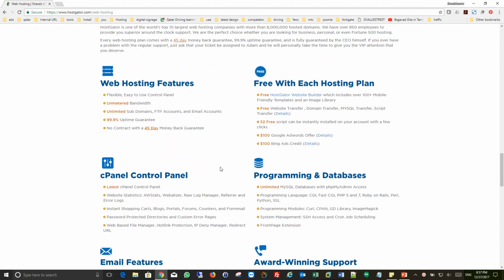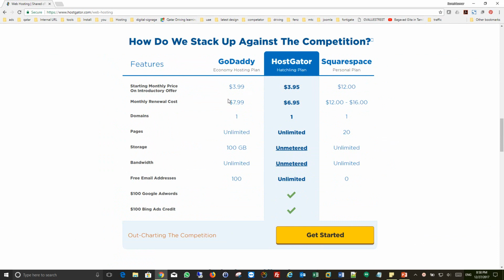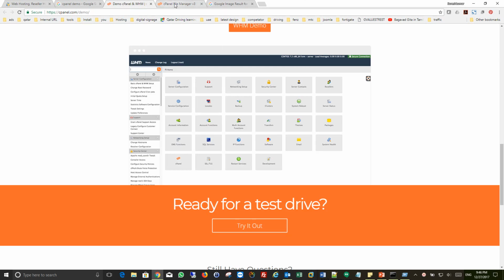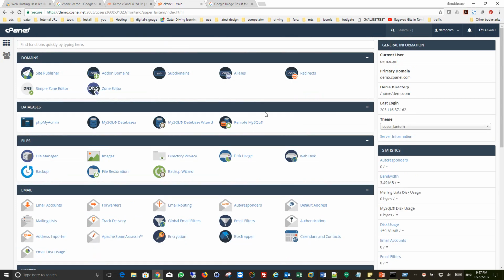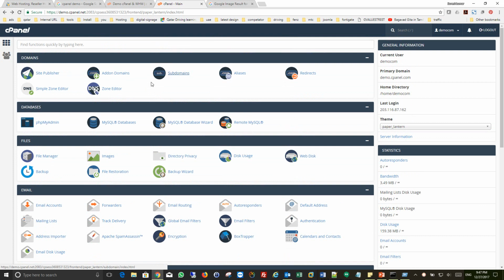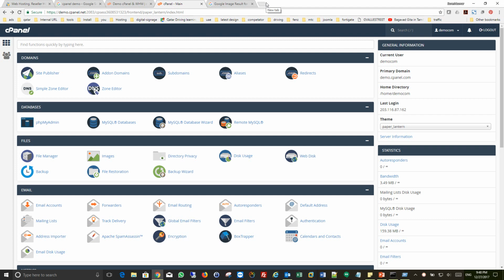How to buy a hosting space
In this tutorial. You can understand what is a hosting space.
What is a Hosting space. How to buy a hosting space.